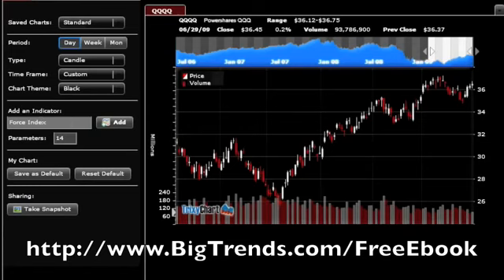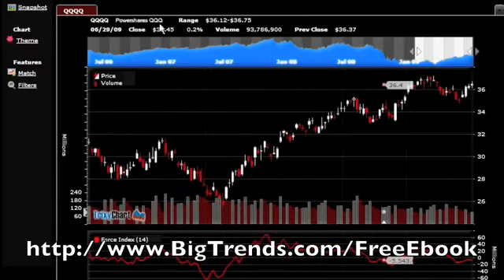How To use the Force Index Indicator